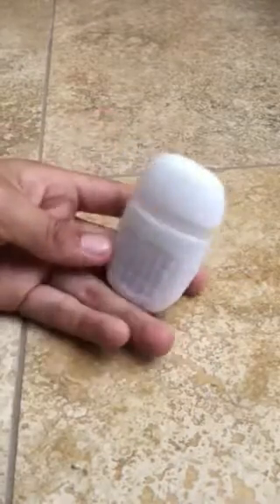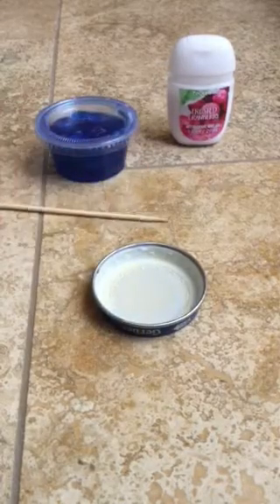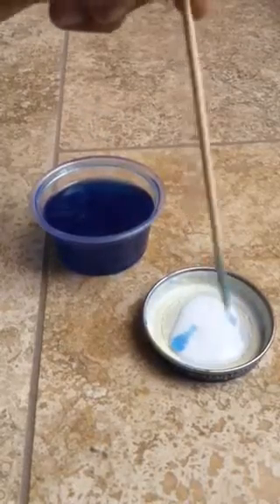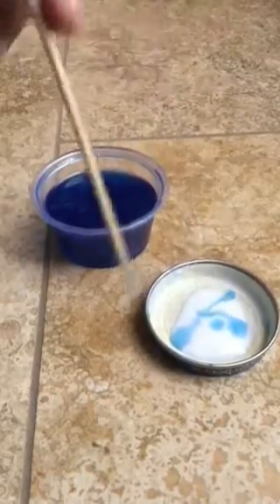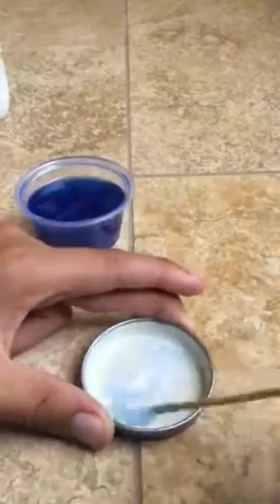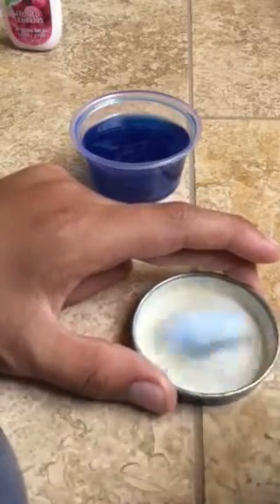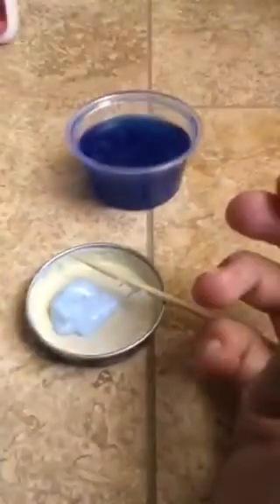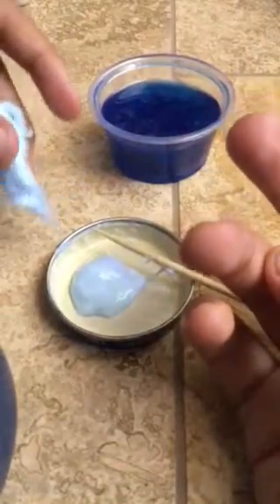How to make slime (really easy)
Shows how to make slime